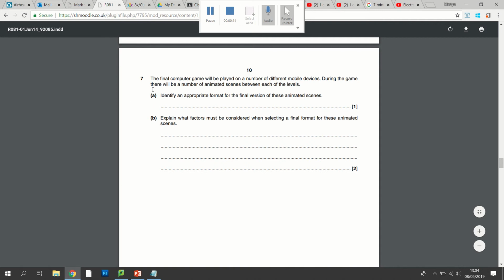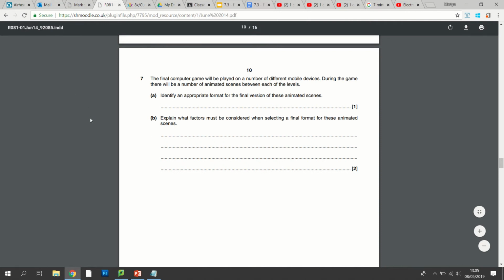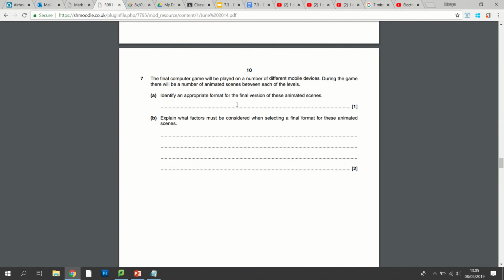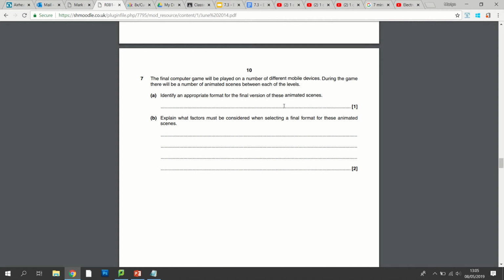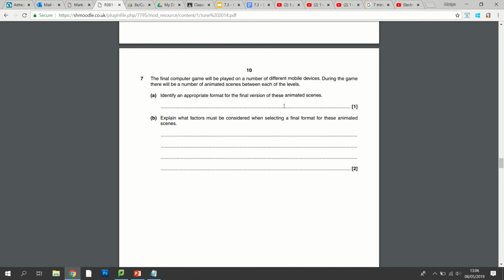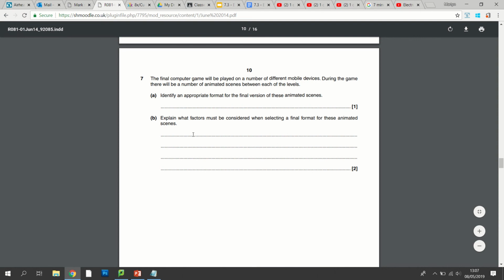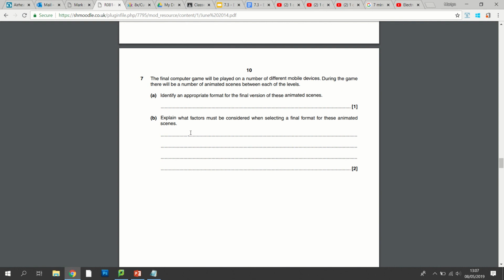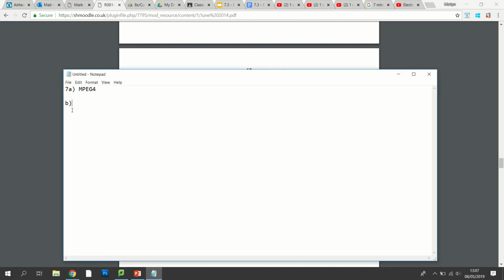Question 7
This is answering question 7 of the 2014 June paper for imedia